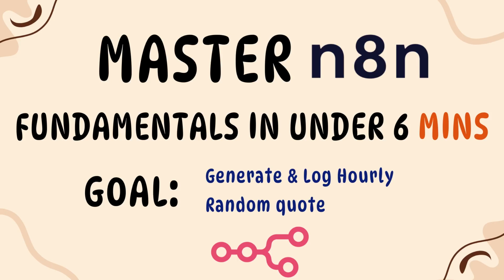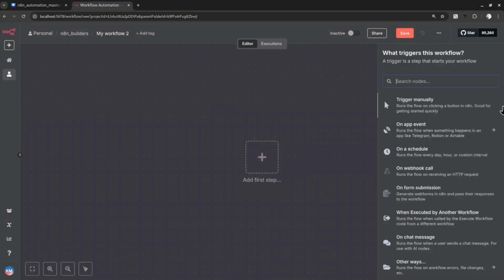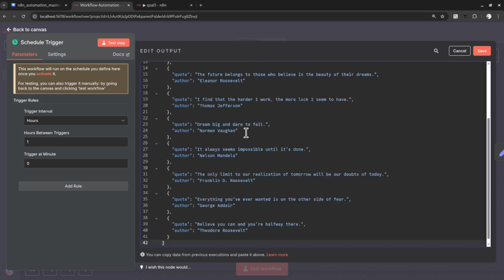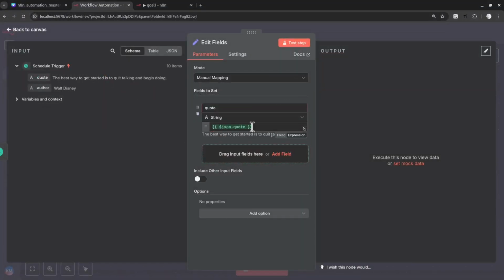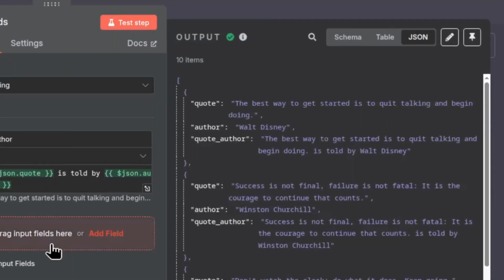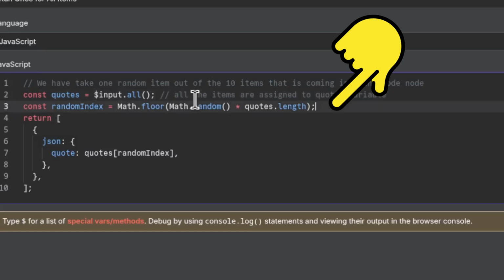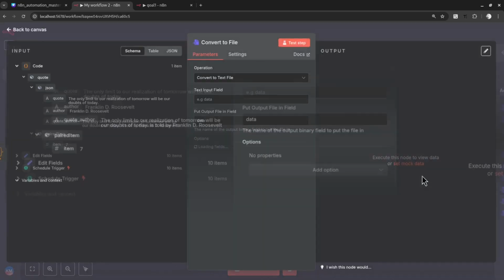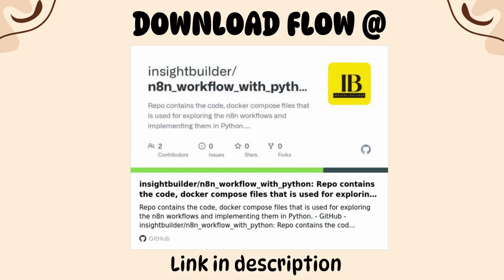Master n8n Fundamentals in under 6 minutes | Goal 1| Generate & Log Random Hourly Quote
In this video our goal is to generate and log hourly random quote through n8n flow. Only n8n nodes will be used. No 3rd party services or API required.

Chapter
0:00 Goal Intro
0:10 What you will learn
0:40 Schedule Trigger Node
1:45 Edit Fields Node
2:45 Code Node
3:55 Write to File
4:30 Conclusion
4:45 Outro

** Narrator Credits **
** Narrator Credits **